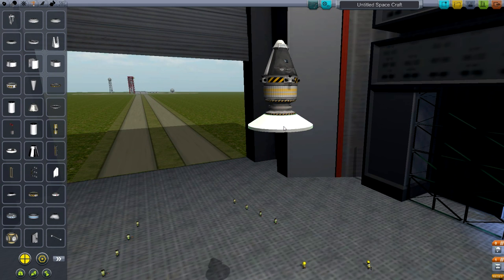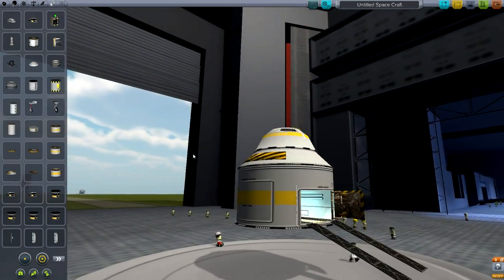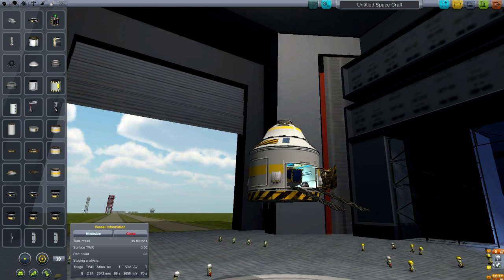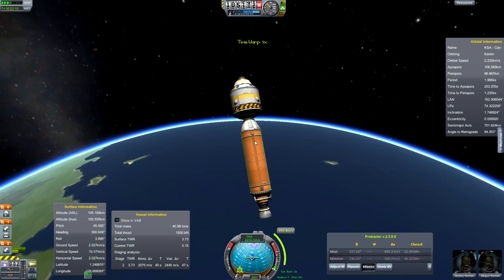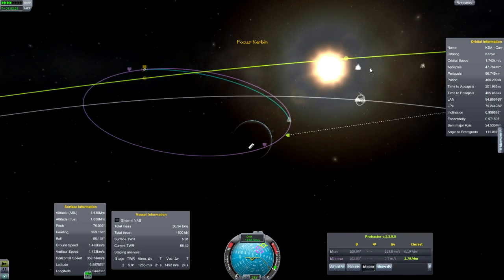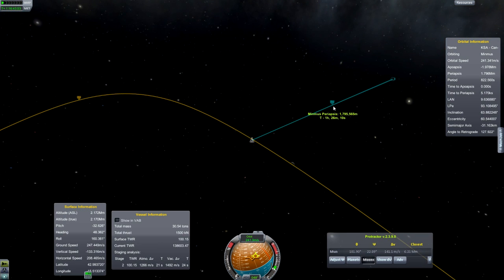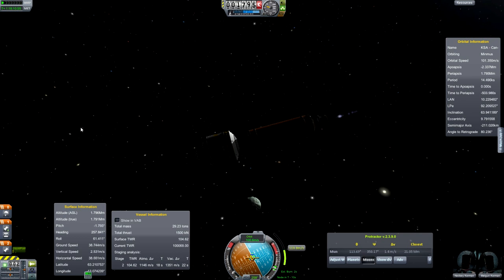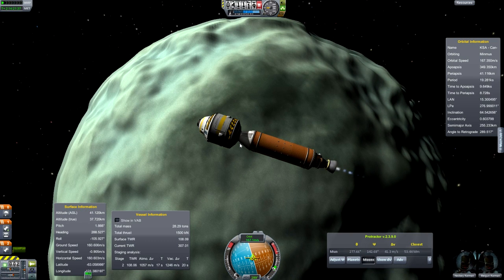Kerbal Space Adventures S2 Ep12 P1 HD - Can-Do